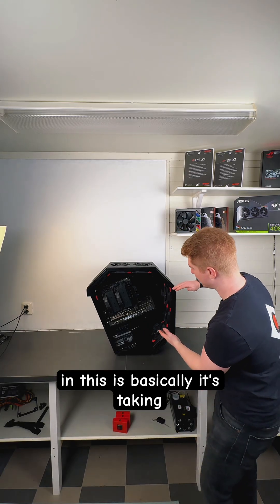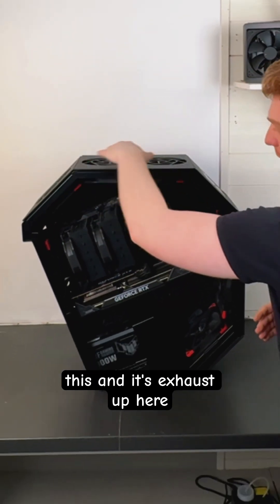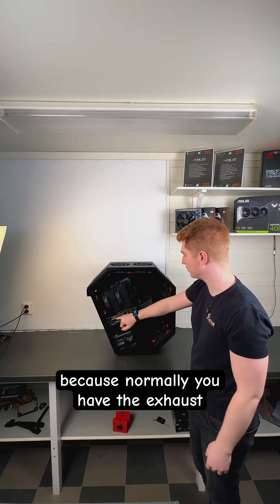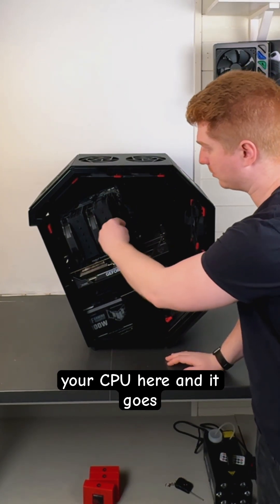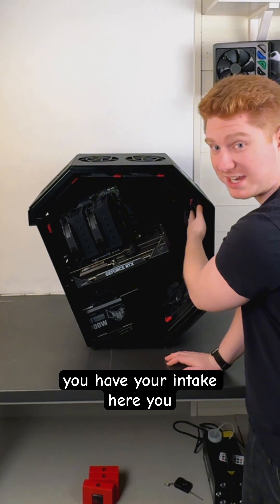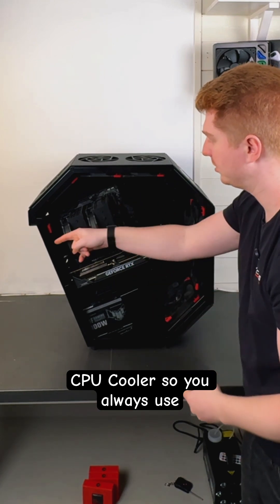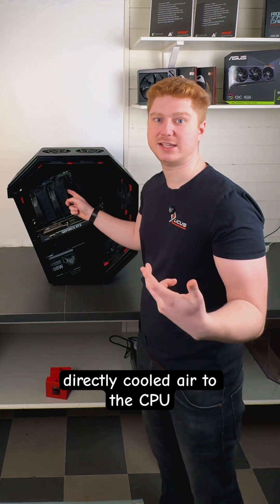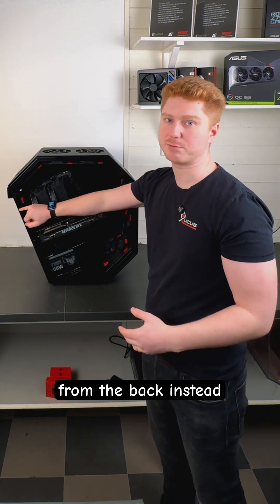Octa V1 Airflow Explained: Cooling Reimagined! 🌬️🔥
Read description for more details ⬇️

🌬️ Airflow was at the heart of designing the Octa V1!

We challenged the traditional rectangular PC case shape and aimed for something more natural, something aligned with how air moves. That’s why Octa V1 has its unique form.

💡 Here’s what we discovered:

✅ Intake airflow should move quickly and directly toward the components you want to cool (CPU, GPU).

✅ You should exhaust the hot air as rapidly as possible.

✅ Traditional cases often have GPU heat blowing directly into the CPU intake, not ideal.

🚨 Our Solution:

We designed the Octa V1 to intake cool air from the back and exhaust hot air from the same area as the GPU, quickly removing heat.

A “hot air pocket” forms outside the GPU and CPU, but crucially, it’s placed away from any components, keeping them cool.

🔬 It’s amazing how much you learn when you test different setups! 🌫️🎥